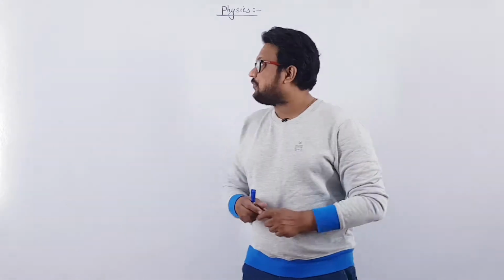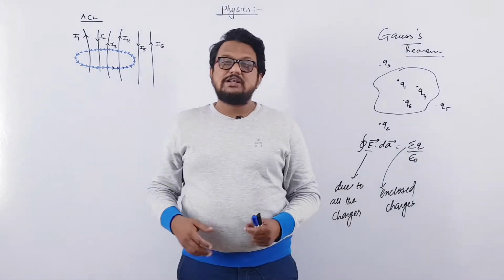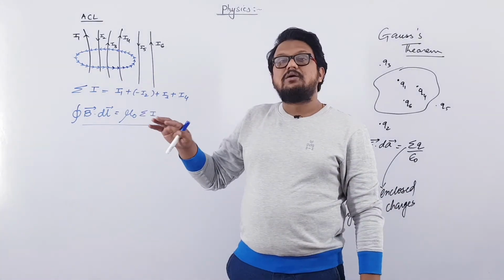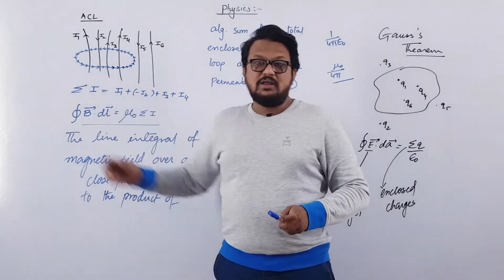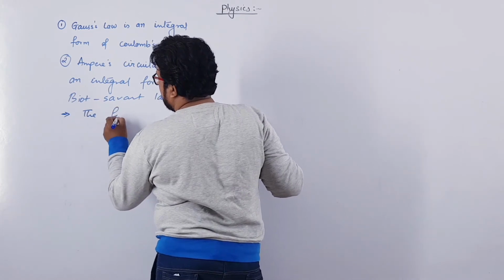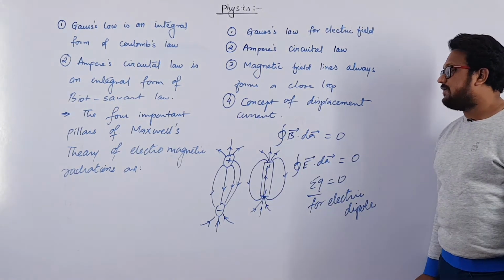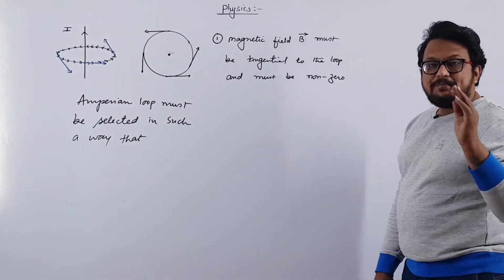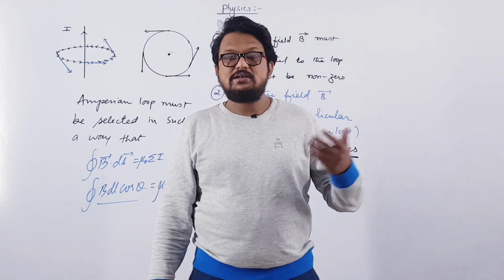Standard 12 Physics Chapter 4 : Moving charges and magnetism, Topic : Ampere's circuital law.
Standard 12
NCERT Physics
Chapter 4 : Moving charges and magnetism
Topic : Ampere's circuital law.